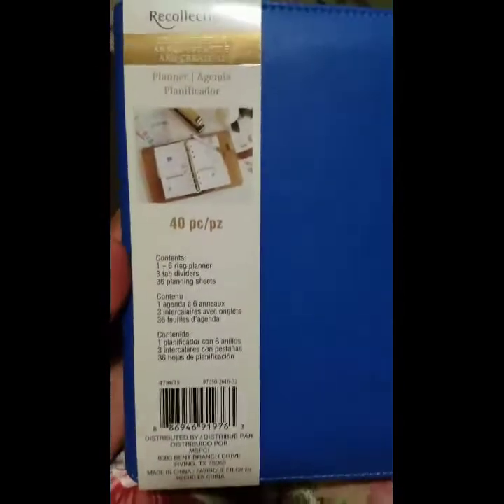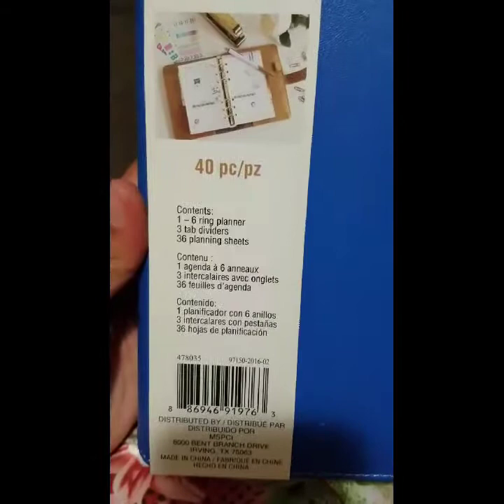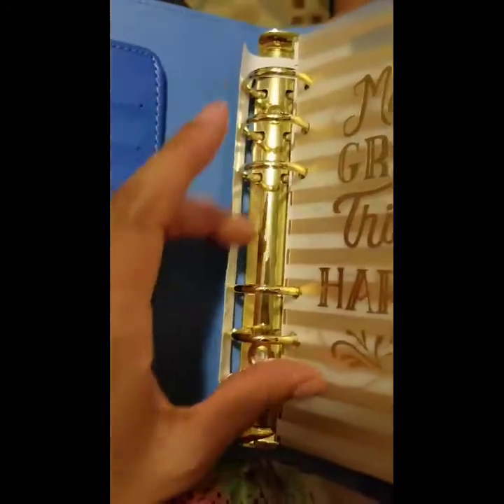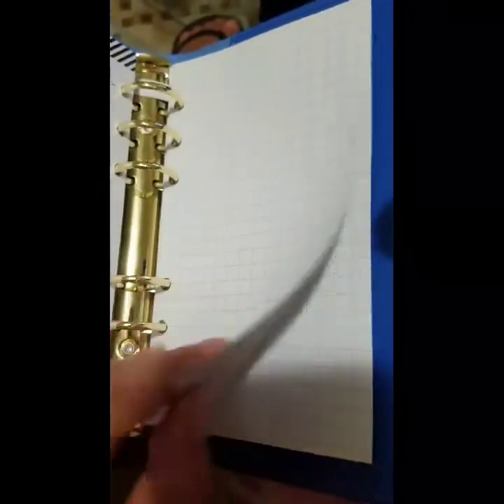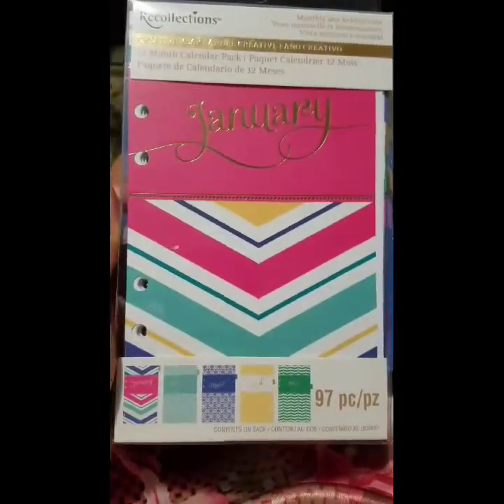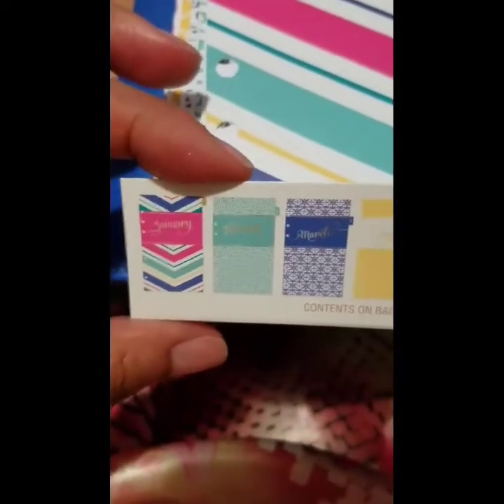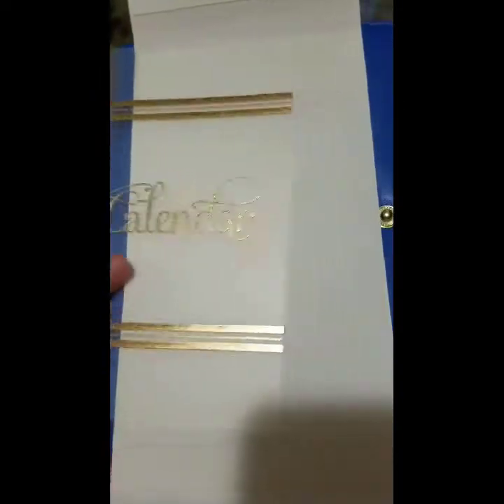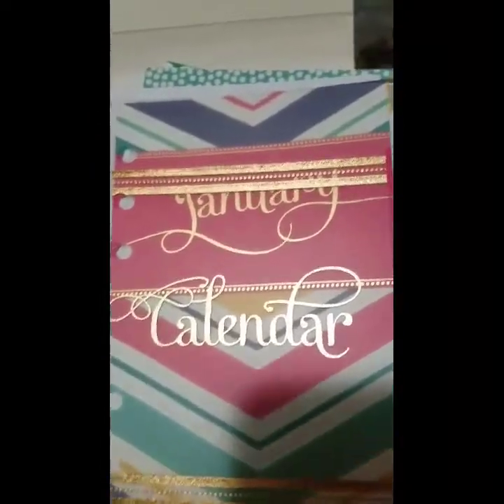2018 Planner Pre-setup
Hi guys, just wanted to show you the planner and inserts I will be using in 2018.